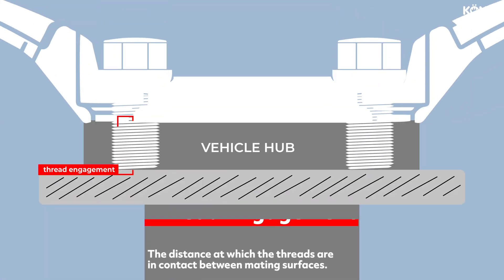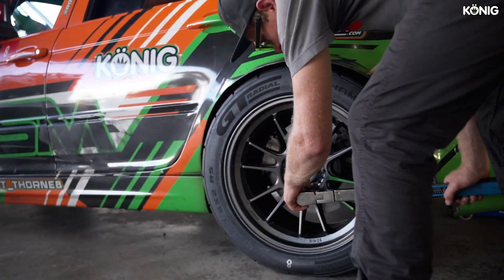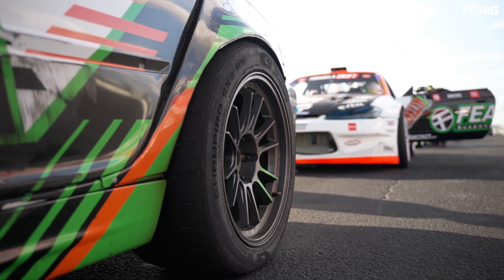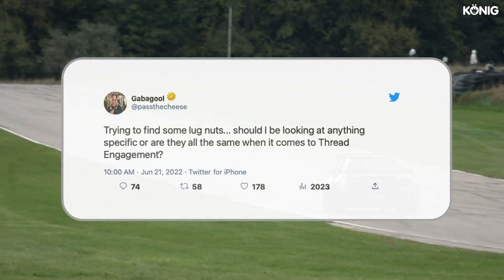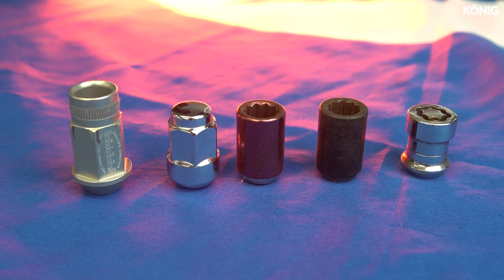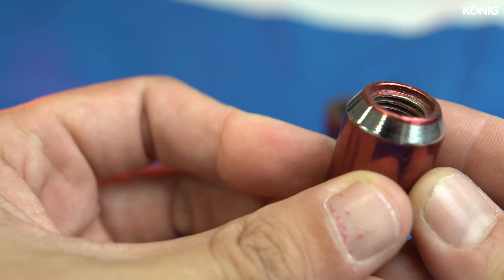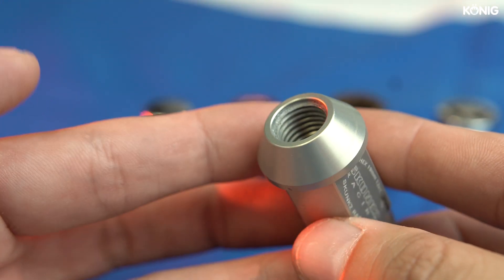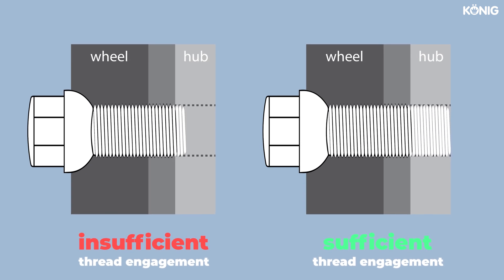The MOST OVERLOOKED factor when installing wheels… | FAQ - Thread Engagement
Let's talk about THREAD ENGAGEMENT. It's easily the most overlooked factor when installing wheels and we'd like to tell you about what it is firstly, and secondly, how you can achieve the ideal thread engagement on your car. Learn why thread engagement is crucial for optimal safety and performance, and discover expert techniques to ensure a secure fit. Don't compromise on safety – watch now and elevate your wheel installation skills to a whole new level!

Whether you're working with Lug Nuts or Lug Bolts, Thread engagement is crucial when considering what hardware to use when mounting your new set of wheels. Installing wheels is NOT just about torquing the wheels to the manufacturer's spec, it's also ensuring that those lugnuts and lugbolts have sufficient thread engagement.

00:50 - What is Thread Engagement?
01:56 - How do I determine how many turns I need?
02:45 - If the lug nut (lug bolt) is torqued to spec, does Thread Engagement matter?
04:11 - Are all lug nuts the same when it comes to Thread Engagement?